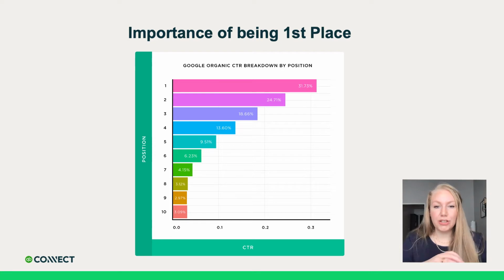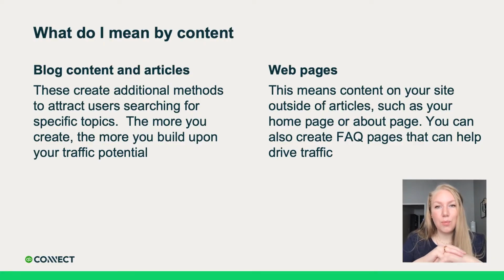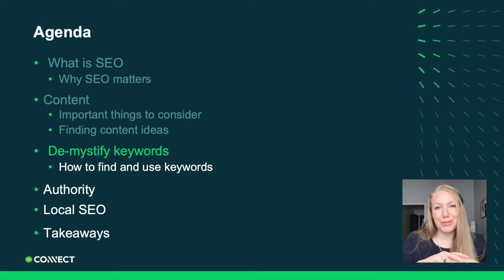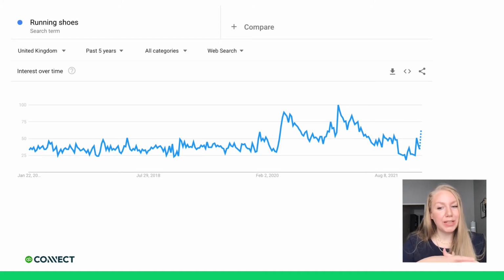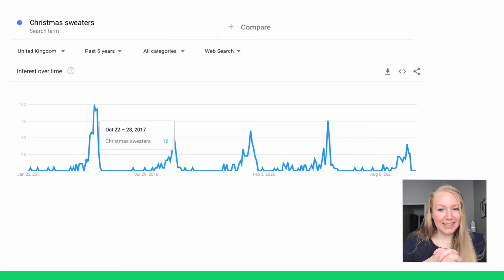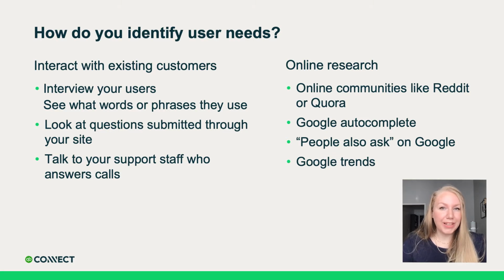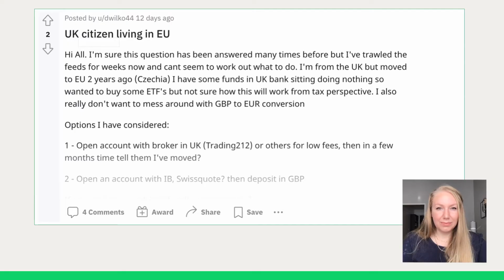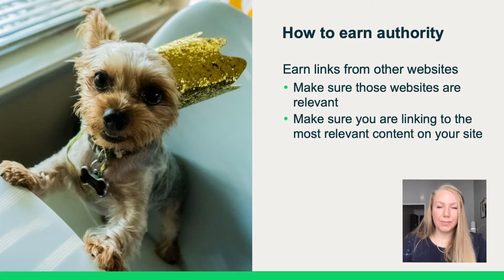SEO fundamentals and best practises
Join this session to explore how small businesses can drive organic traffic to their site, ways to utilise content to drive traffic and build trust, and local SEO tips to improve visibility.